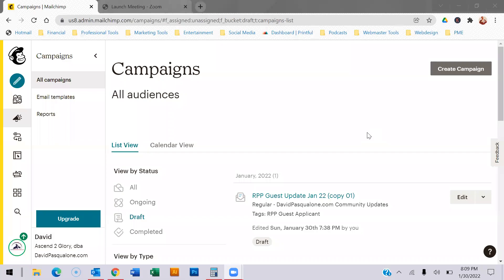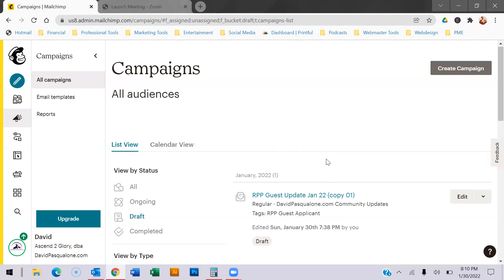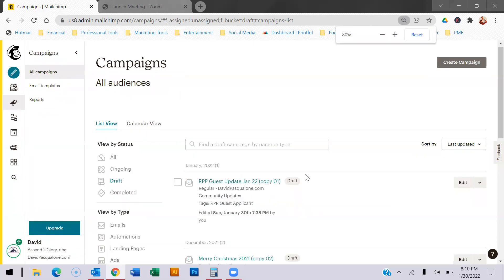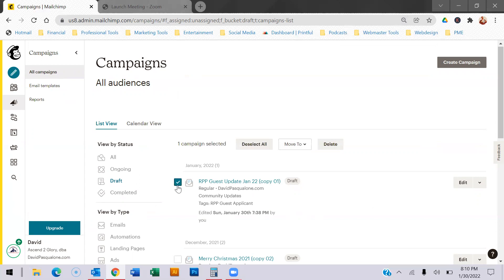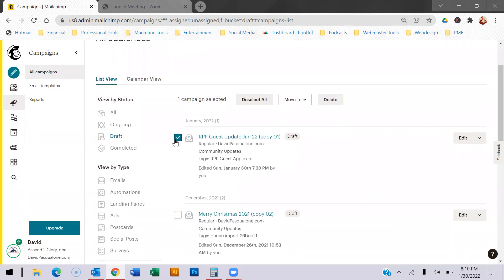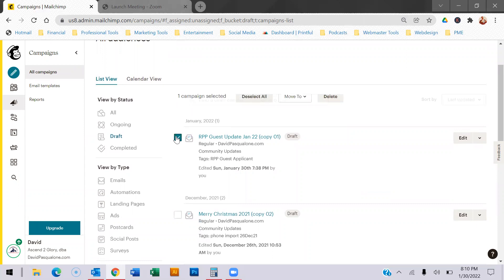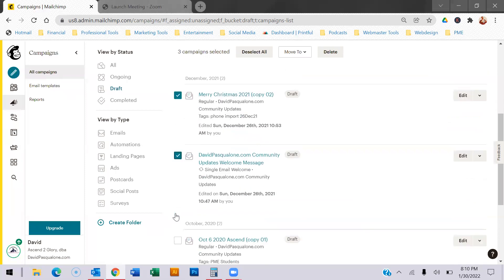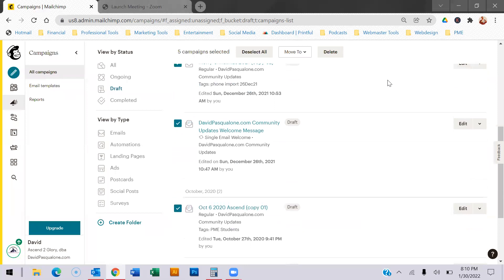How do I delete a draft campaign in MailChimp? How to quickly & easily delete campaigns in MailChimp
Wondering how to delete a draft campaign in MailChimp? Are you as frustrated as I am? Been using the service for years and experiencing how it is just getting harder and more confusing to use every update?

This short 88-second video shows you how to Quickly and Easily delete draft campaigns in MailChimp.

Enjoy and hope this helps eliminate some frustration in your life like it did for me! 😉

I have a whole list of tech issues that I research and solve for myself and clients everyday that I am making videos like this for as time allows. May my time sucks be your life hacks! 💪🏼😉